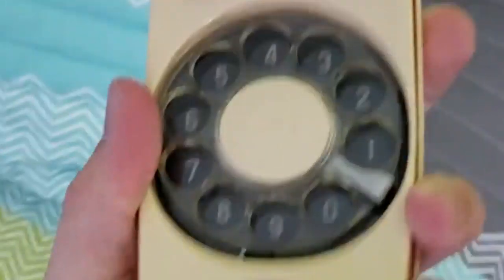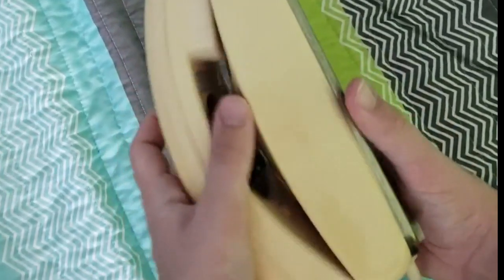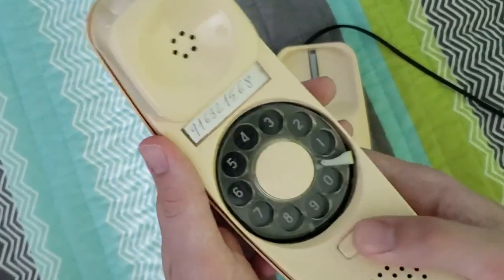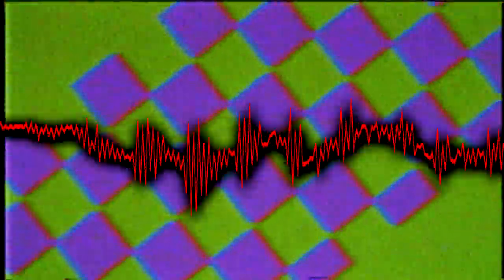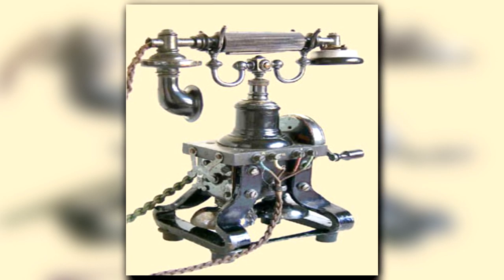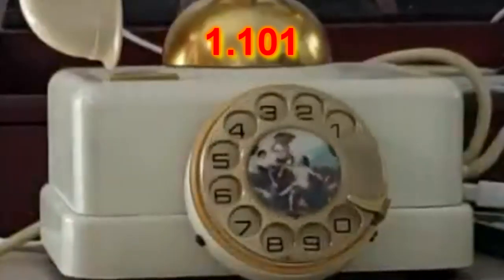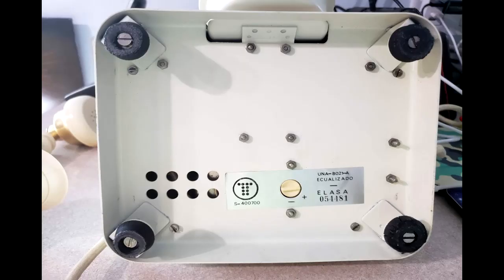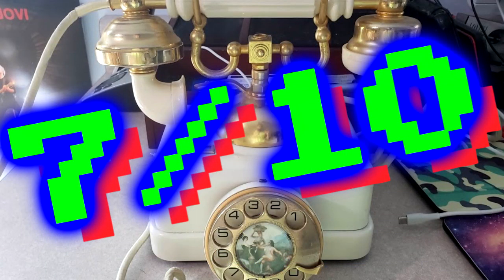Old Crap Reviews #1: Spanish Rotary Phones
My abuela sent me some old rotary phones so I thought I'd review them for some reason.